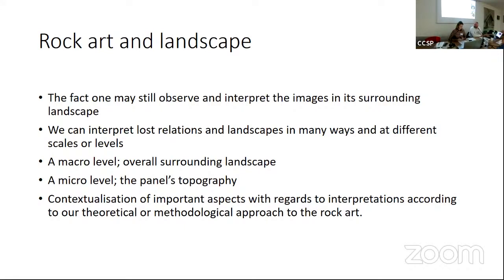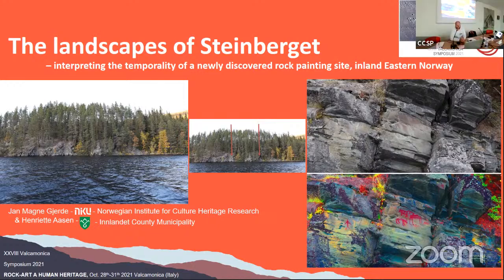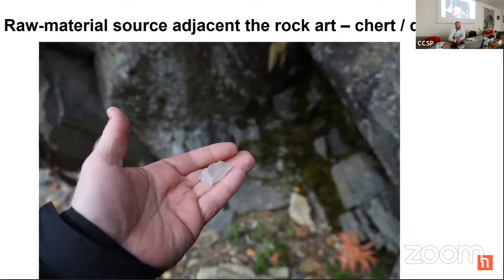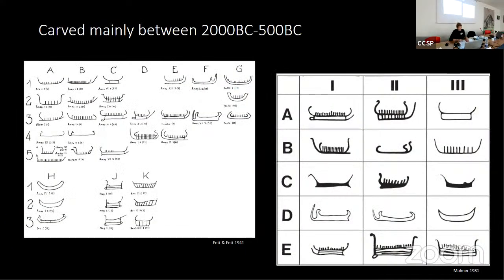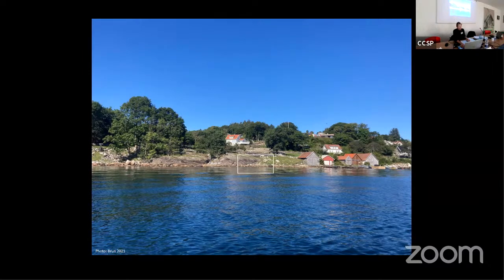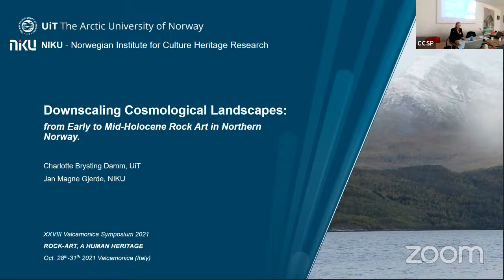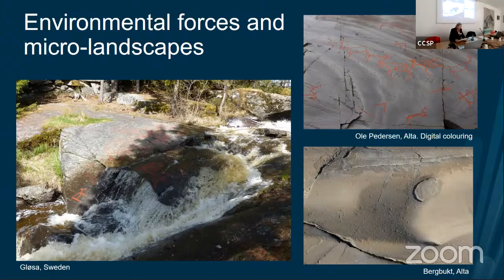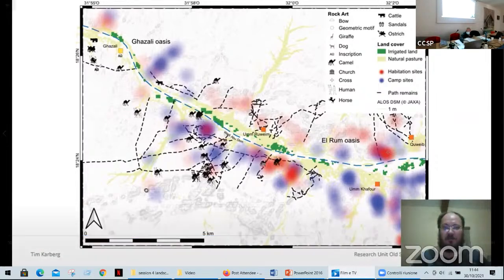XXVIII Valcamonica Symposium 2021 - SESSION 4 - Rock art and landscape